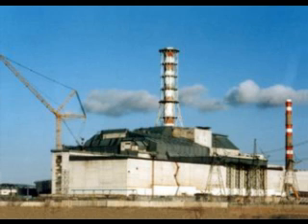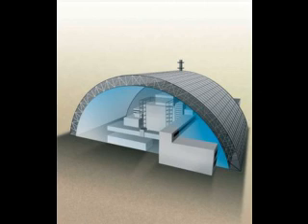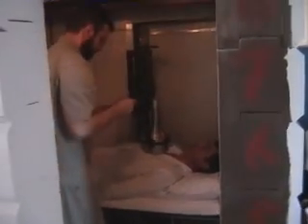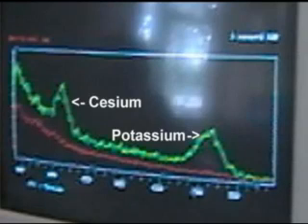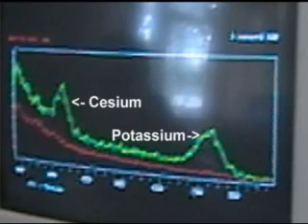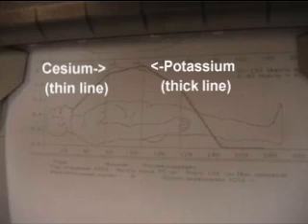Chernobyl Sarcophagus Construction Workers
This is the process construction workers must go through in order to work within the Exclusion Zone in Chernobyl.